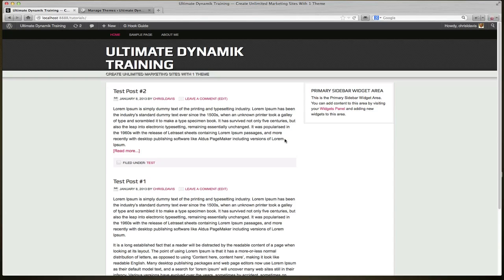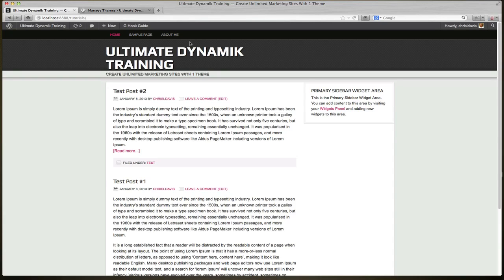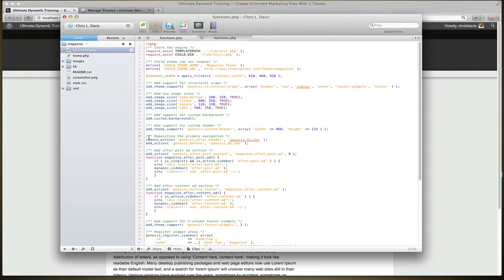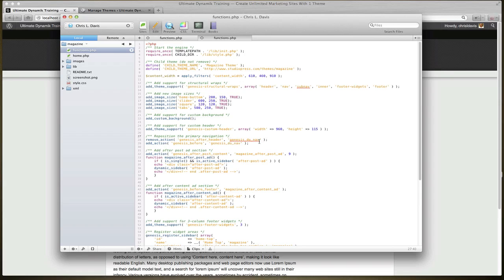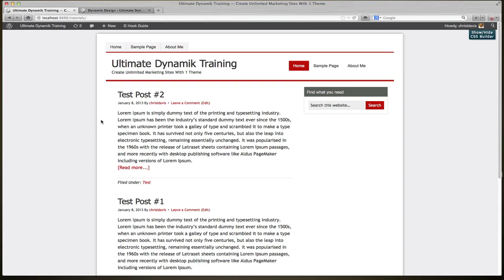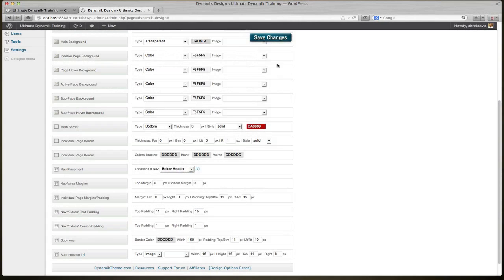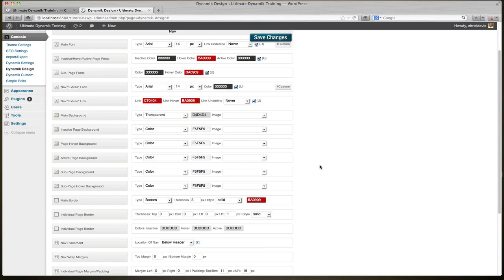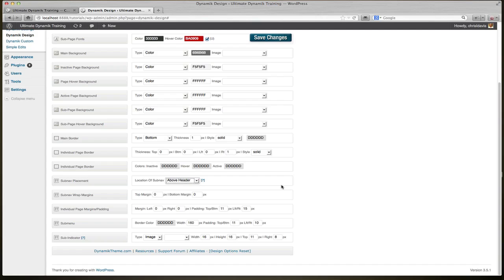How to Reposition Your Website Navigation Bar (Dynamik for Genesis)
This video will show you how to place the navigation bar of your website below or above your header with the Dynamik Child Theme for Genesis. Absolutely no coding skills required!